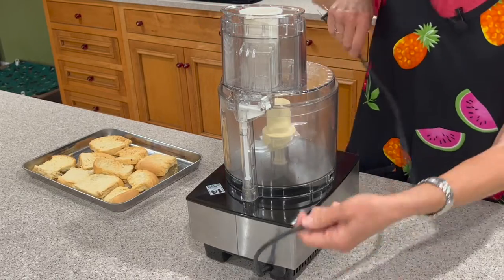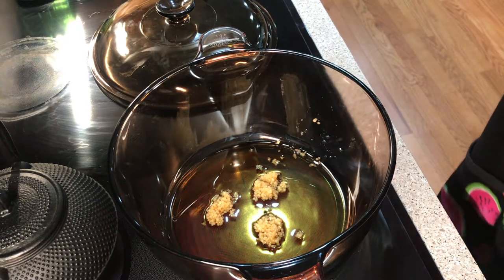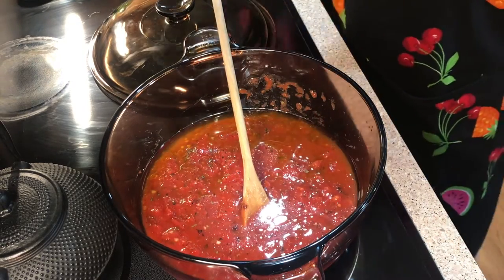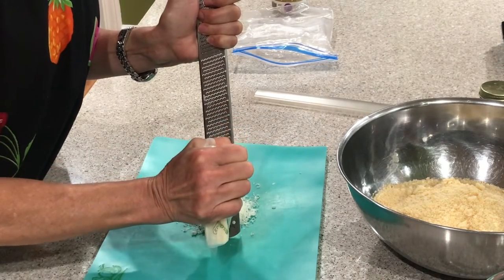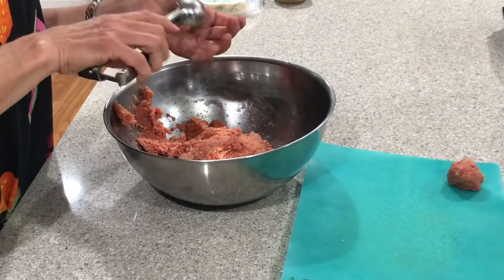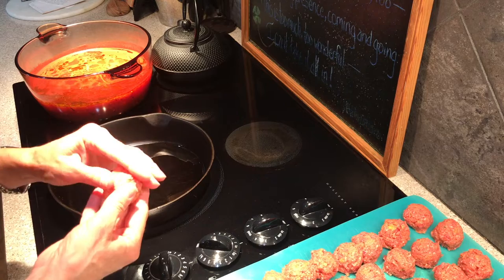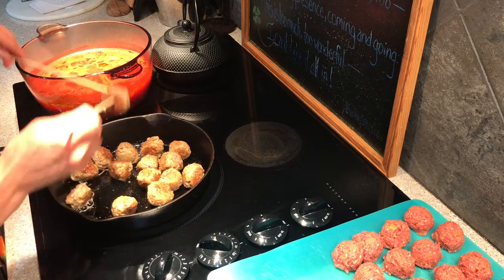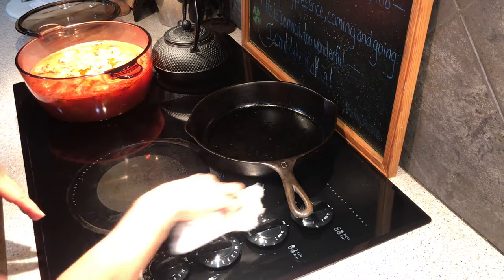Authentic Spaghetti with Meatballs and Gravy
Spaghetti with Meatballs and Gravy

Gravy:
3 Tbsp extra virgin olive oil
3 cloves fresh garlic, minced
about 45 ounces canned crushed tomatoes
23 ounces water
1 tsp sugar (or honey)
1 tsp dried basil

Meatballs:
1 lb ground sirloin
4 eggs
1 tsp dried parsley flakes
3 cloves fresh garlic, minced
1/4 tsp salt
1 c plain bread crumbs
2 Tbsp fresh grated Romano cheese

For the gravy, in a stockpot, over low heat, sauté the garlic in the olive oil until lightly browned then add tomatoes, water, sugar and basil.  Begin simmering over very low heat.

To make the meatballs, combine all the meatball ingredients and divide into 20 sections and roll each section into a meatball.  Fry meatballs in a small amount of olive oil in a large skillet, trying not to overcrowd the pan.  Once the meatballs have browned well on all sides, gently transfer them to the gravy (the frying basically keeps them intact so be careful when placing them in the gravy) and simmer the entire mixture for at least 3 hours.  Prepare pasta according to how you like it (check out my video on making homemade pasta from scratch) and top with meatballs and gravy.